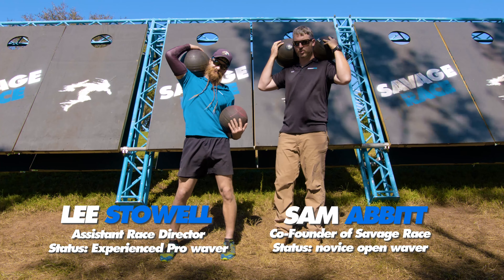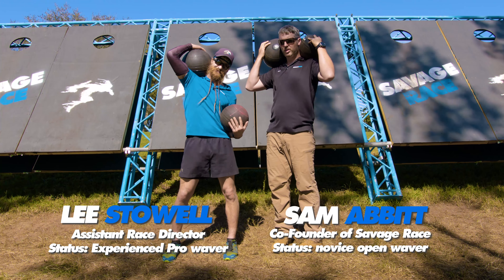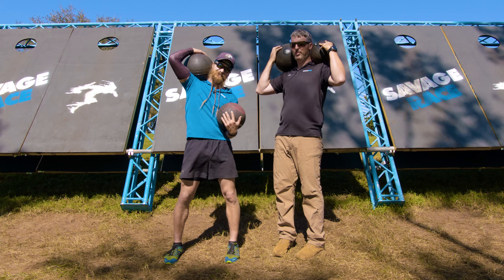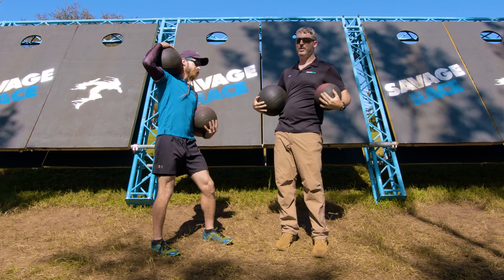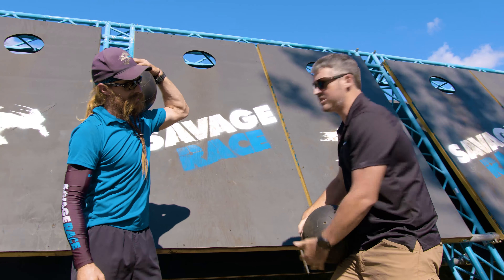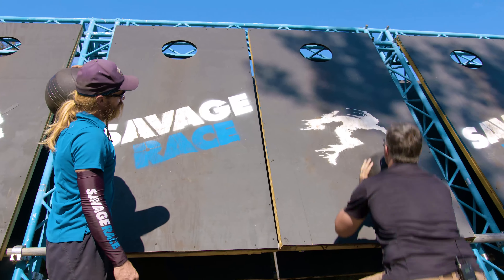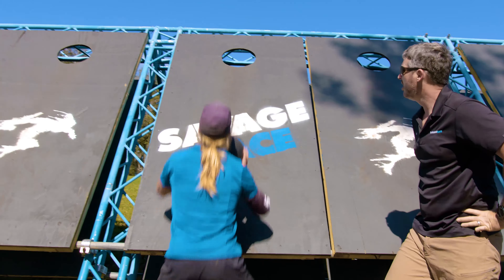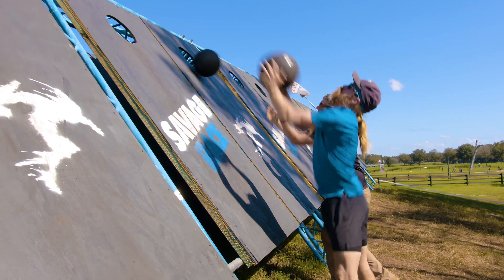Obstacle Tips: Scornhole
Join Sam & Lee as they share the tips you need to conquer your favorite obstacles at your next Savage Race.

Download the official (and free!) Savage Race Training Plan

It’s more than just a race. It’s about setting personal goals and smashing them. It’s about pushing your limits to defeat the world’s best obstacles. It’s about teamwork and friendship. It’s about the amazing people you will meet on the course. It’s about the mud, the fire, and the Facebook pics. It’s about creating the memory of a lifetime.

Savage Race offers two race options, Savage Race and Savage Blitz. Whether you are an easygoing weekend warrior out to enjoy the event or someone looking to push themselves against other fierce competitors trying to win the race--there's a challenge for you.